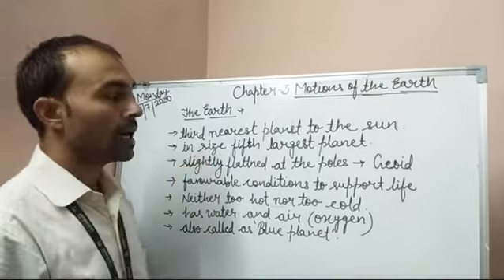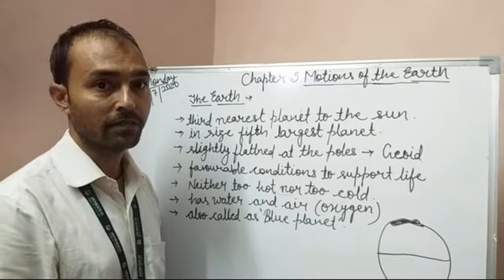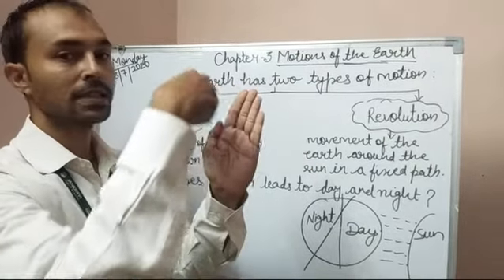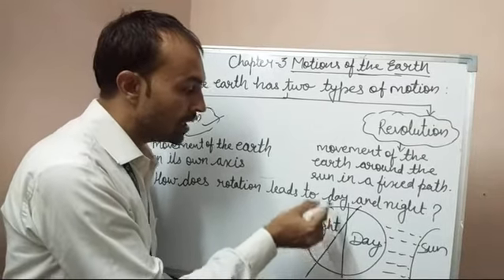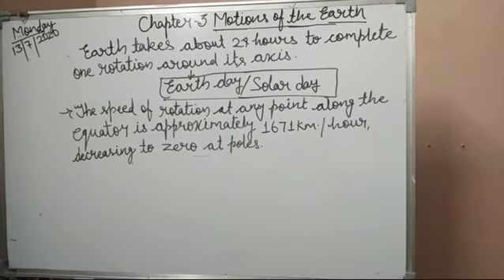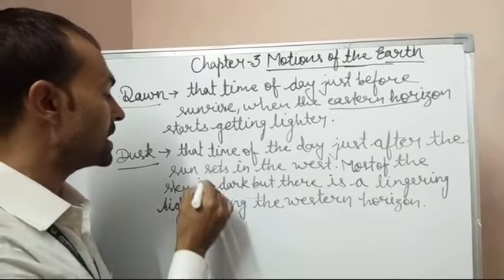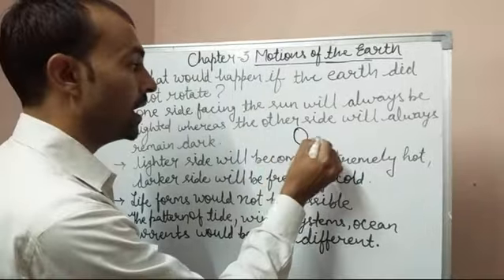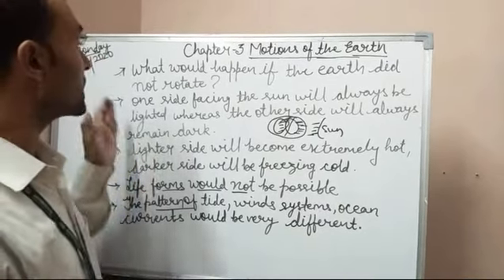Chapter -3 Motions of the Earth 🌍 (Part-1)13/07/2020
In this video we'll learn about motions of the Earth 🌍. Rotation and it's affect.